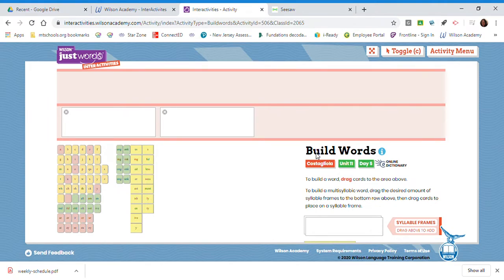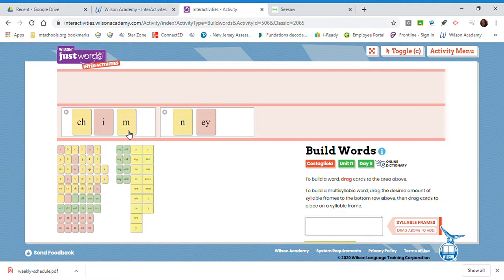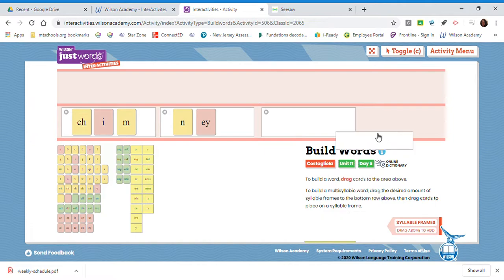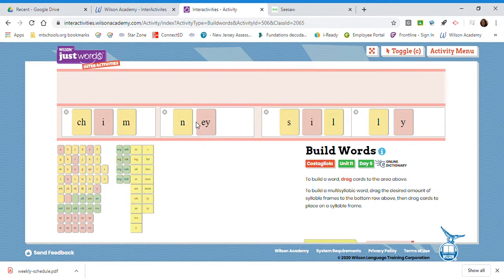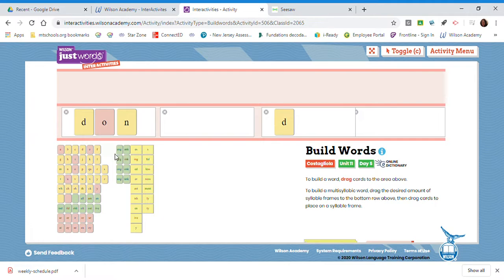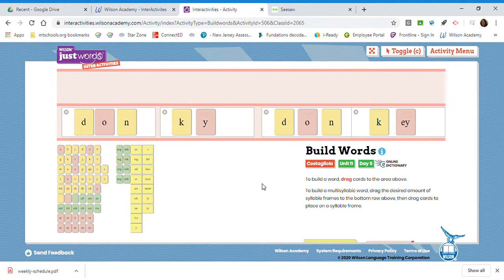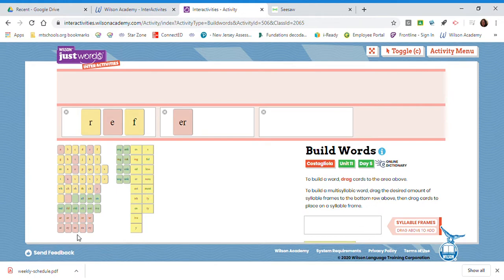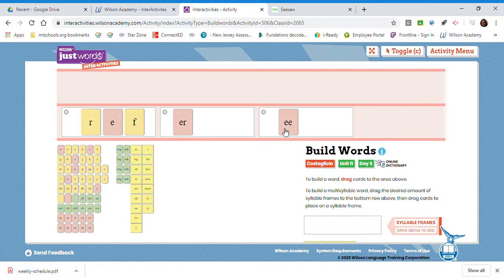Fundations Level 2 Unit 11 wk2 day 1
At home instruction lesson, introduce new concepts